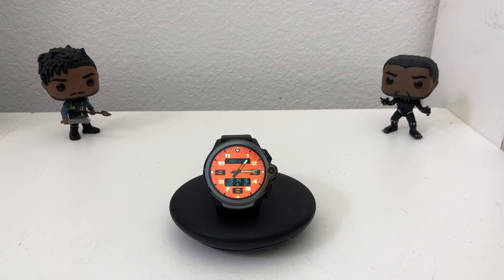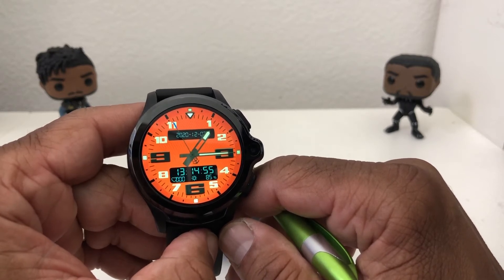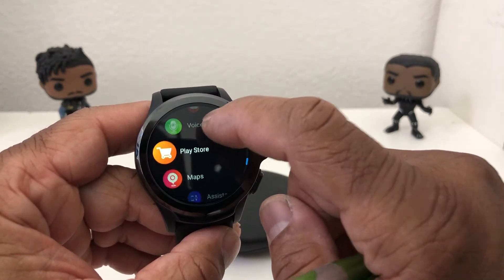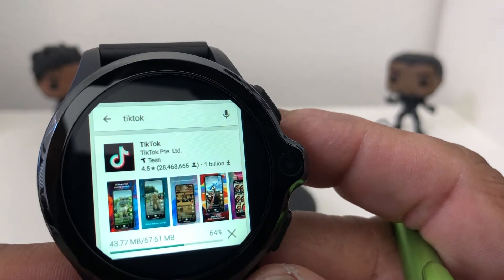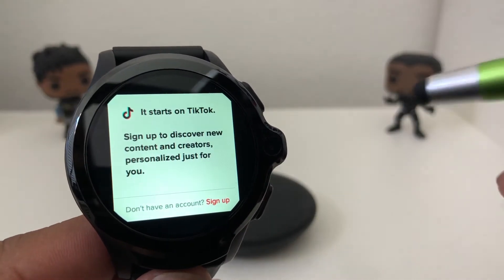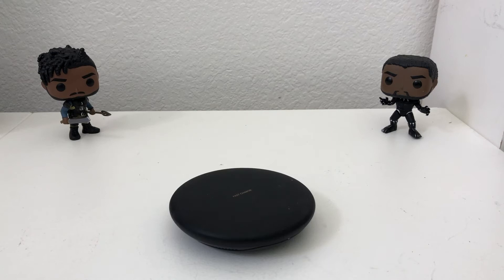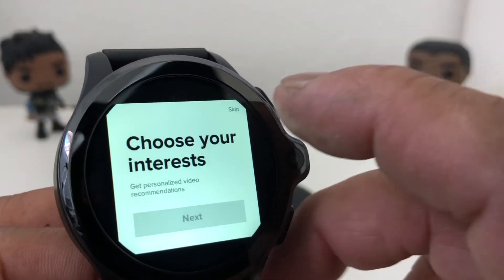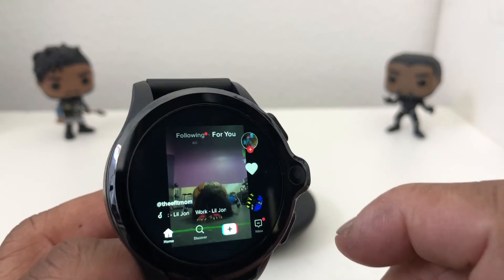How To Put TikTok On Your Smartwatch.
In this video we will show how to put the popular app Tikok on your Smartwatch.

AllCall Awatch GT
Kospet Prime

Black Panther